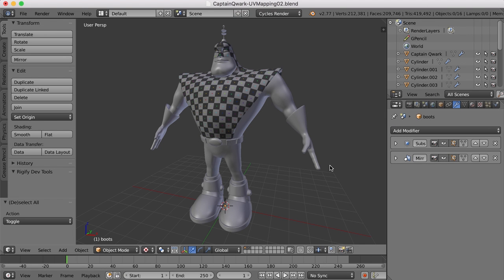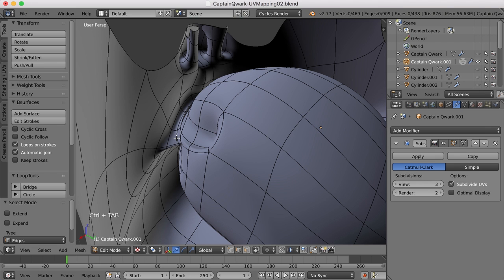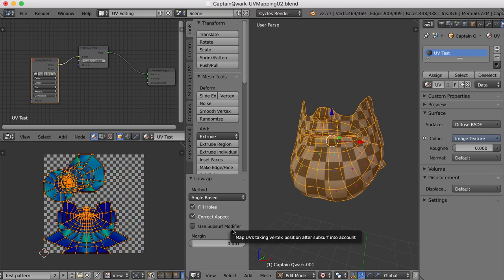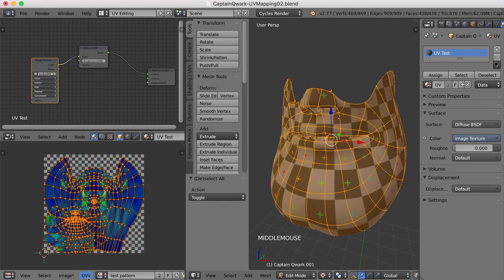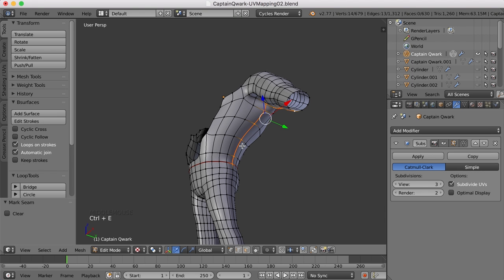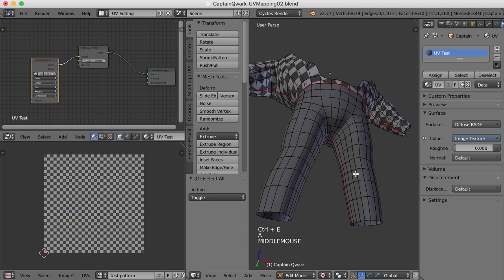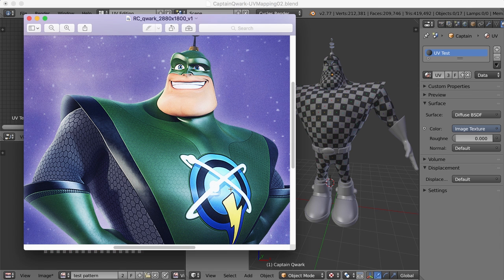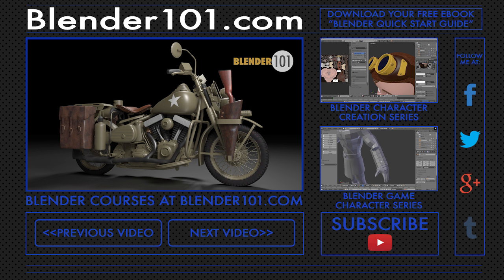Captain Qwark: Blender UV Mapping 2 of 4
Join me as we use Blender to create Captain Qwark from Ratchet & Clank. In this video we UV map the face, arms, and legs of the character.